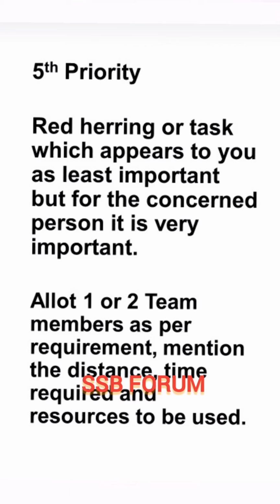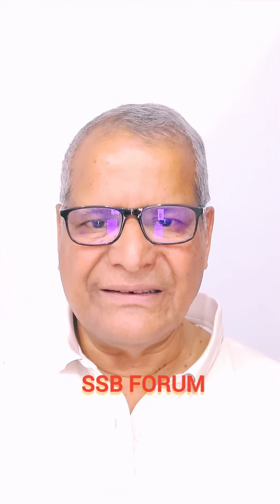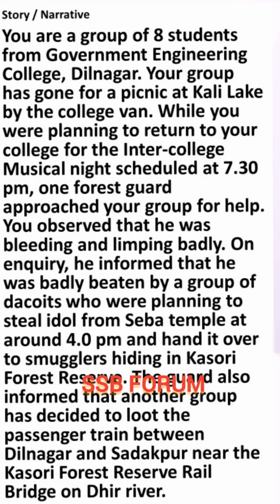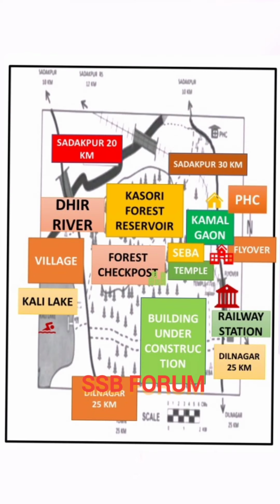Group Planning Exercise simplified! : WG CDR DR BHUVAN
Group planning exercise is an important task of GTO. Learn simple steps how to be a winner in this.

Watch all my videos given in the playlist,these will certainly help you in your personality development and SSB preparation.

You may join my Telegram group for latest updates through this open link:

Search me on Google / YouTube:
SSB FORUM

Link for my book 'ABC of SSB' is given below:

Wherever any image, photo or textual information has been presented in this video from open sources available on internet, the same is thankfully acknowledged with due credit.